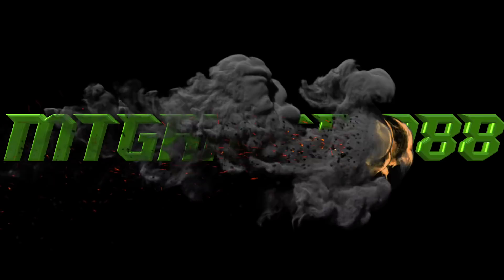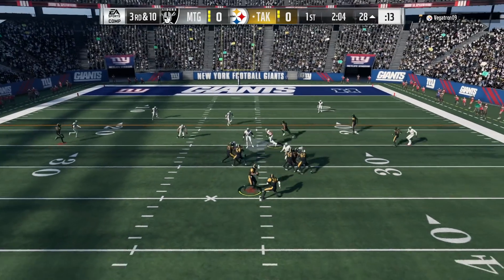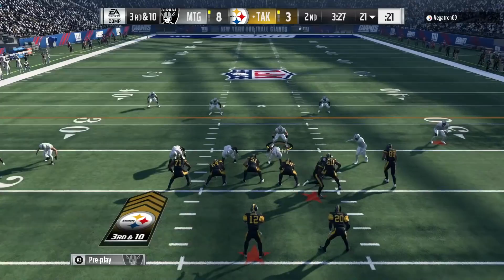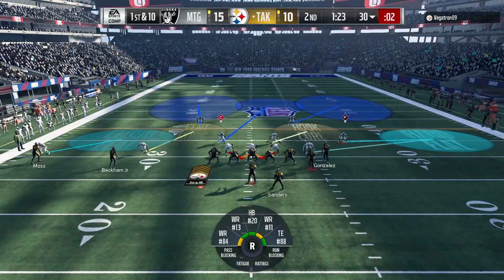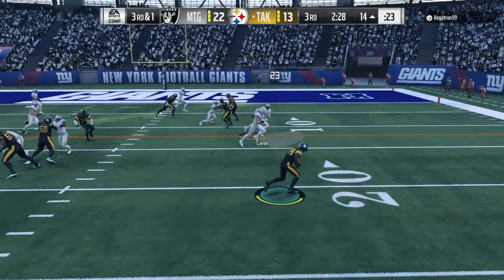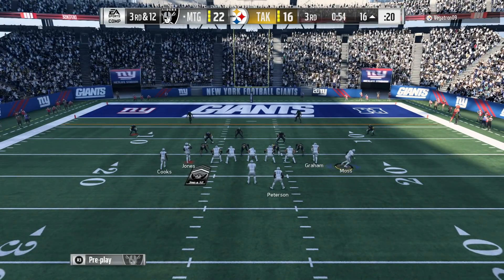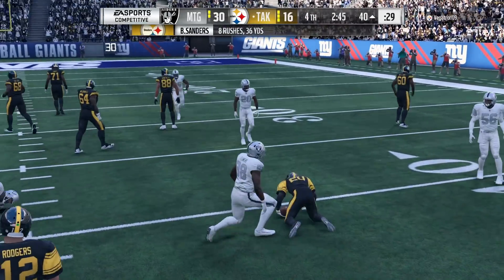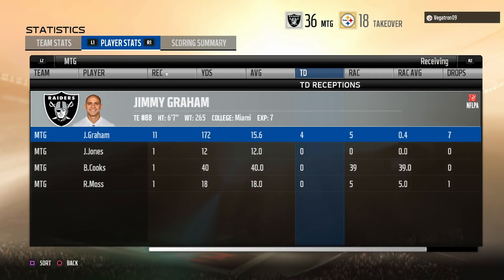JIMMY GRAHAM IS UNSTOPPABLE | MADDEN 18 ULTIMATE TEAM GAMEPLAY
Bucs nation!